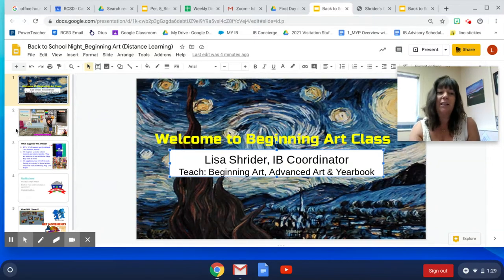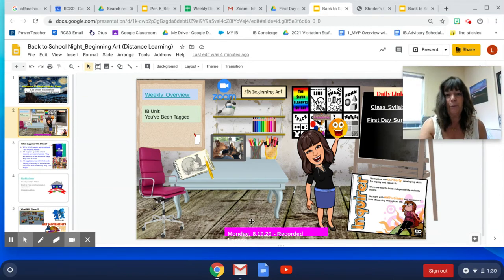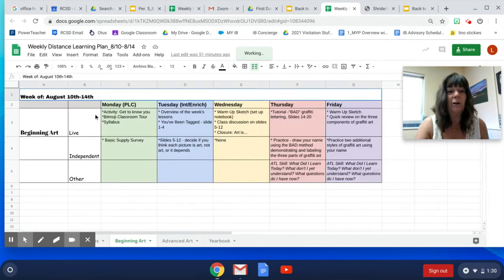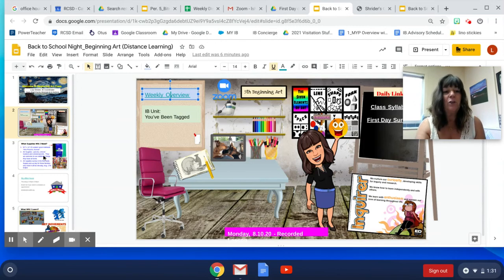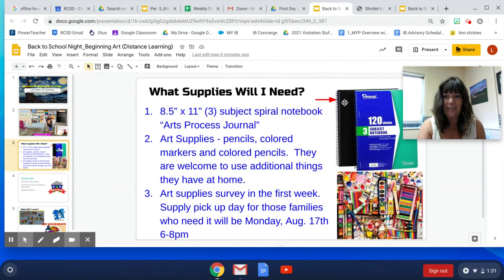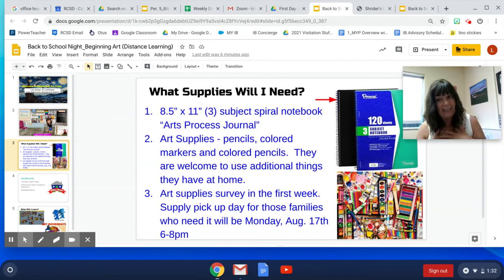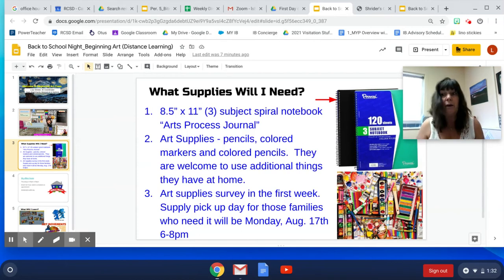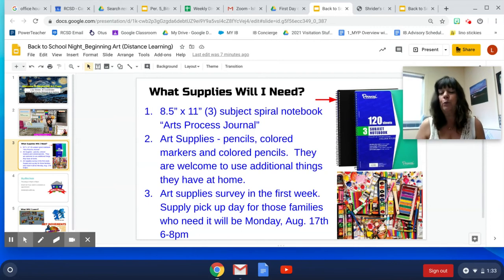Shrider_Back to School Night_Beginning Art Distance Learning Video